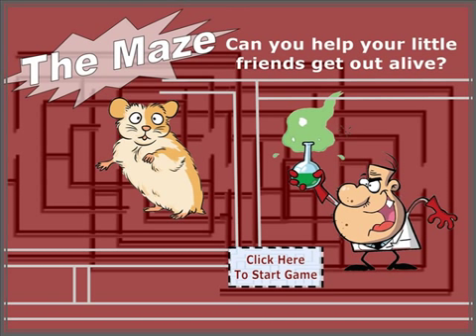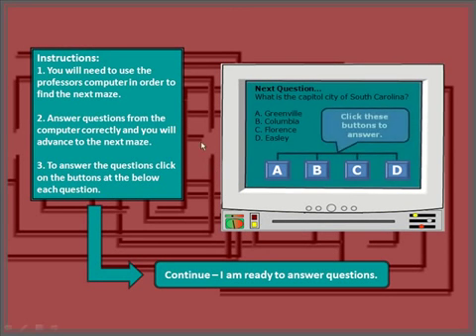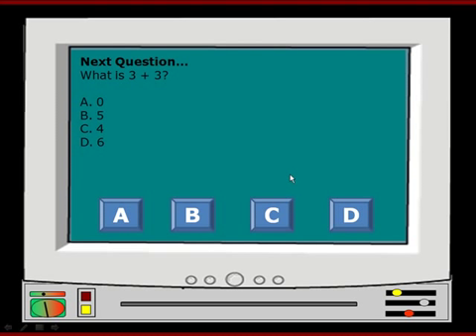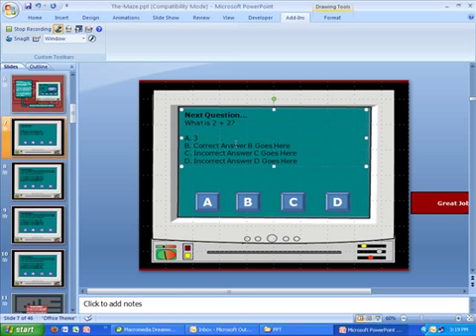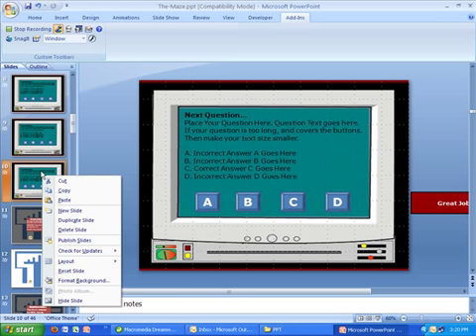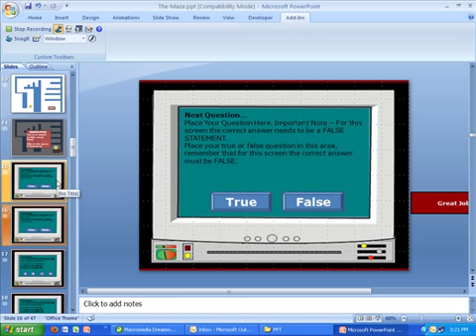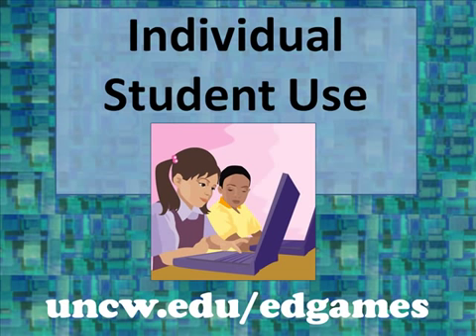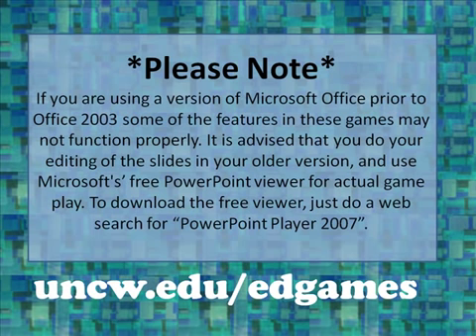PowerPoint Games - The Maze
PowerPoint Games  The Maze. This is a tutorial that shows how to use the Maze PowerPoint game. A simple drill and practice game, it is designed to be used as a review tool or enrichment tool. The instructor or student goes into the PowerPoint file and edits the slides that contain questions. When playing the game, after students answer the desired number of questions they are able to play a small mini game where they try and guide a mouse through the maze and set the mouse free. The game contains several mini games that students progress through. Each game gets progressively harder as the student successfully completes each level. The game is designed to be used by one student at one computer. This game and others are available from: uncw.edu/edgames